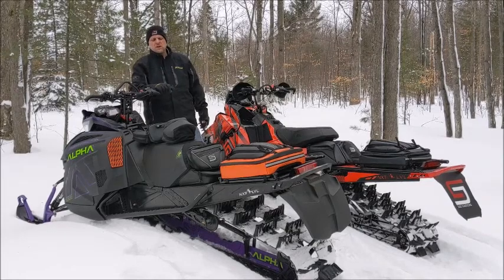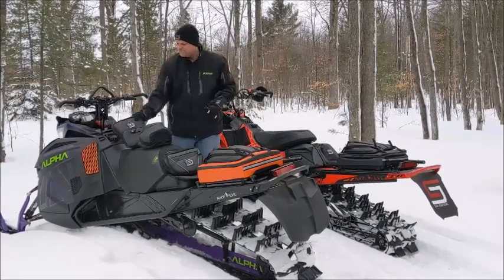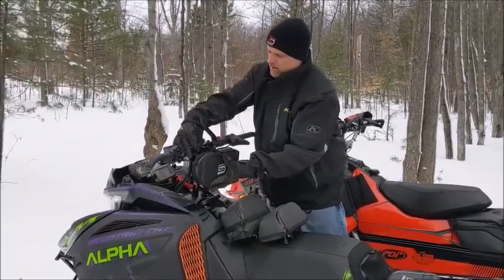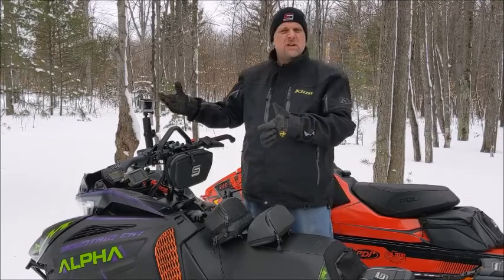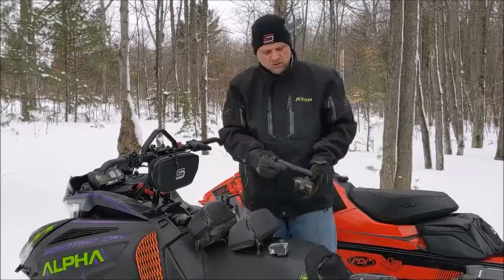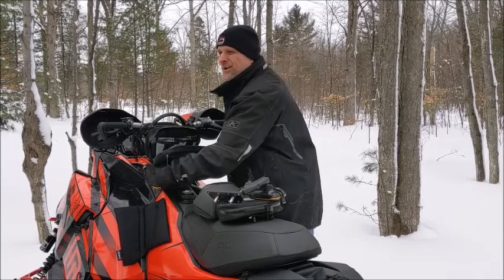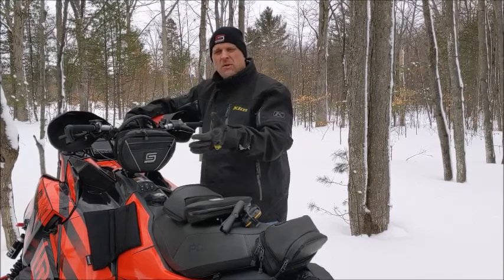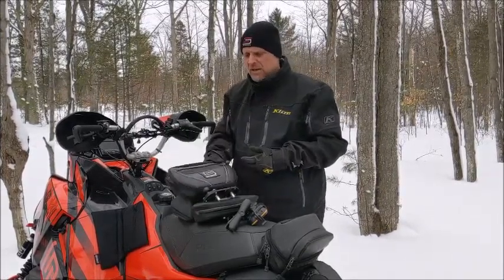Quick Lock snowmobile handlebar bag system by Sled Solutions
Quick Lock is a modular system to attach a variety of bags and accessories to most makes and models of snowmobile handlebars.  With the flip of the cam levers, the bags or accessories are locked into place on the handlebars or easily released for removal.   Made in the USA and available for purchase at sledsolutions.com.